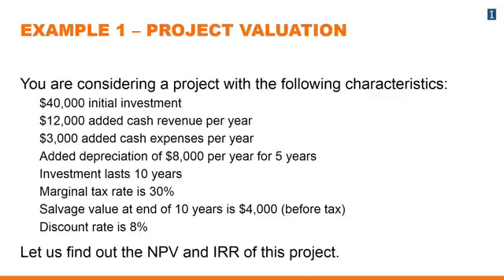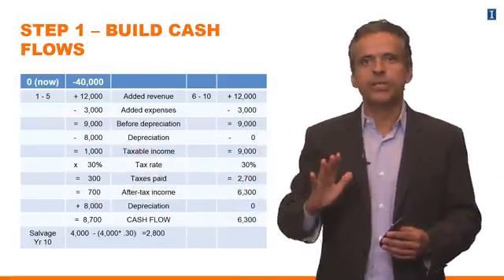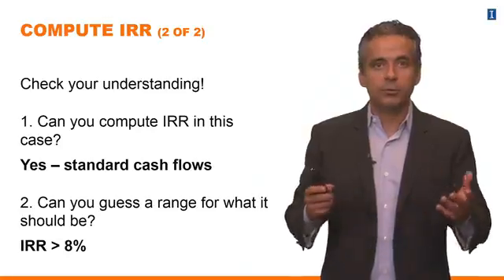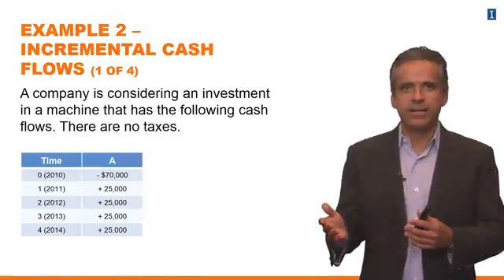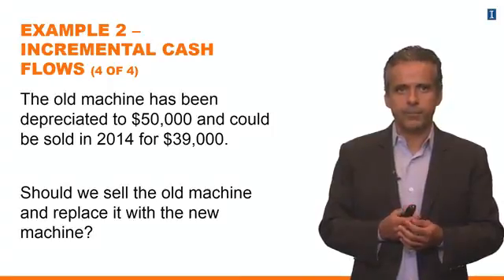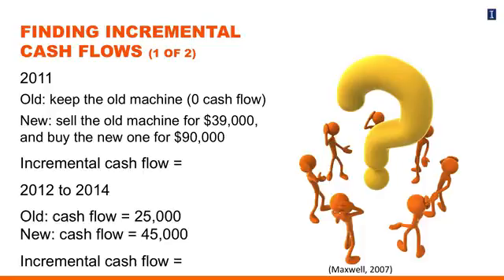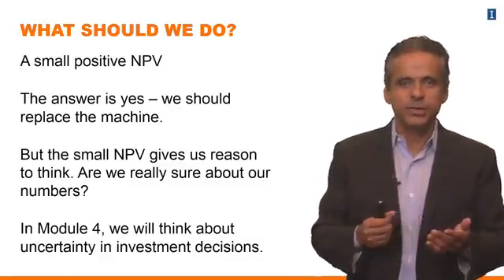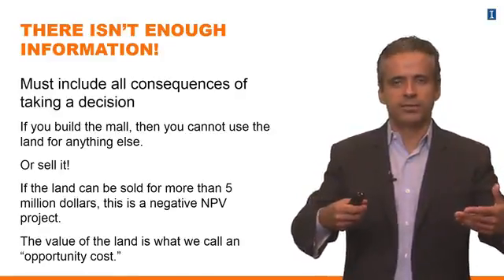Lesson 3 8 Additional Examples